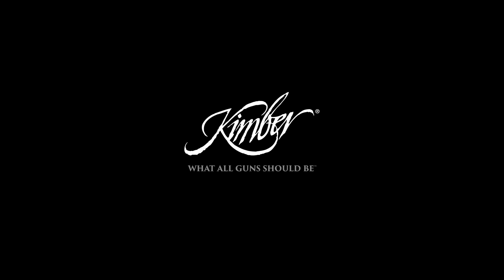KIMBER PRO RAPTOR II